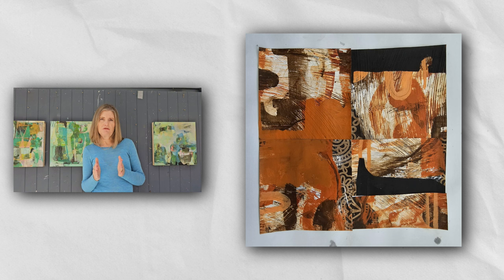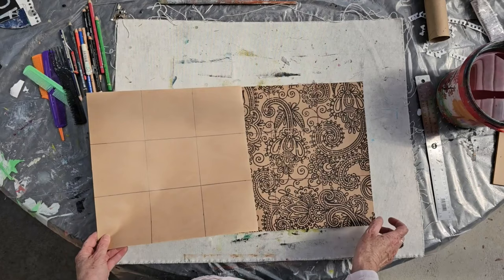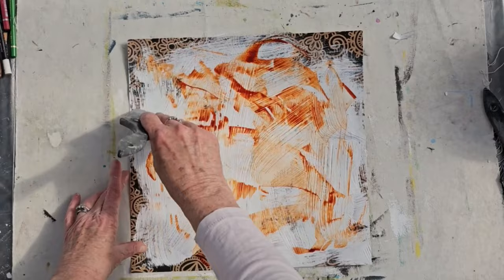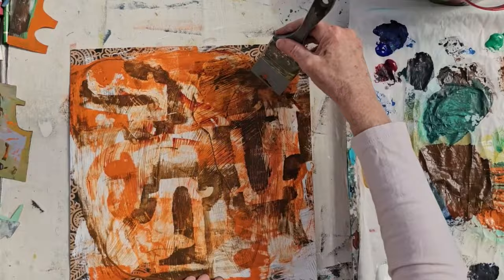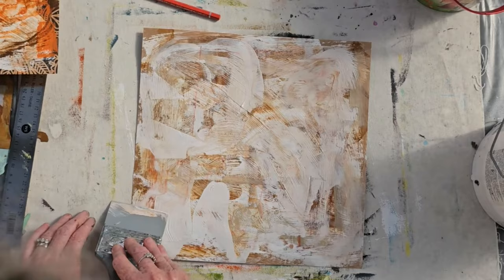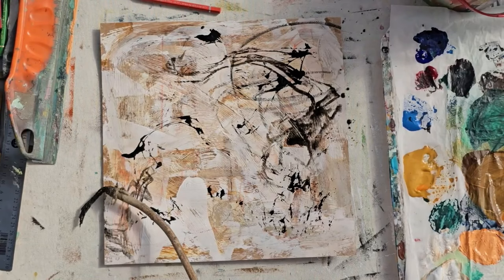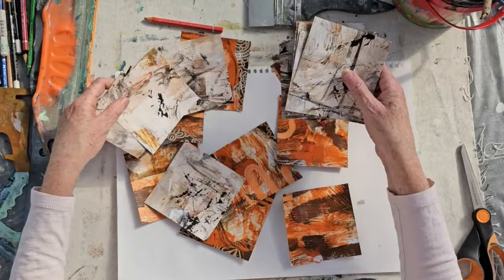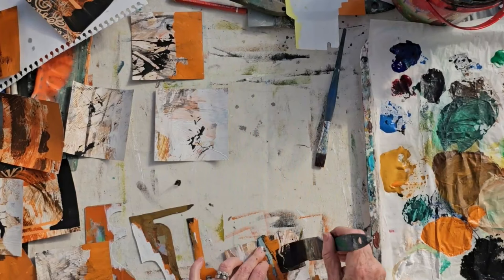Create Structure & Variety in your Abstract Art with this Easy Method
With a limited palette and a few quick steps I’ll show you how to create a beautiful varied and interesting surface. Then I’ll show you how to create a balanced composition by rearranging squares in a grid format. This provides structure while also allowing the variety and combinations that are so compelling in abstract art. Only requiring a few colours and materials this is an exercise that anyone can do and produce great results. Give it a go!